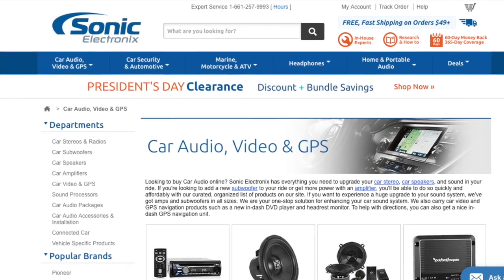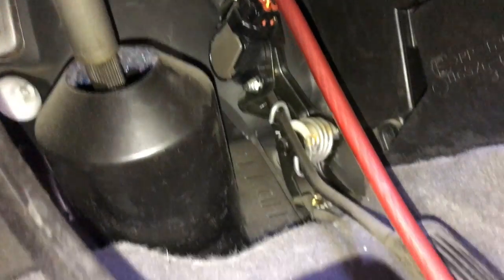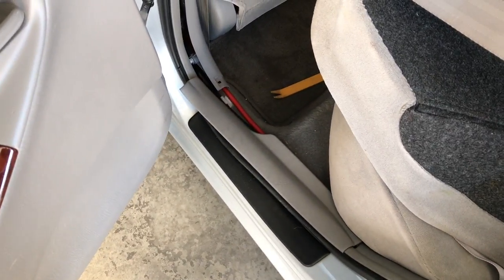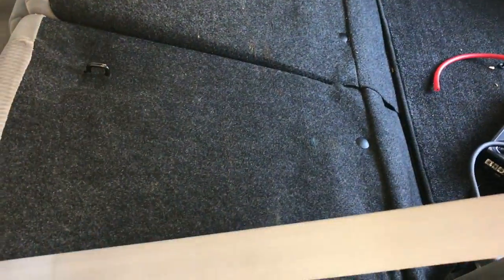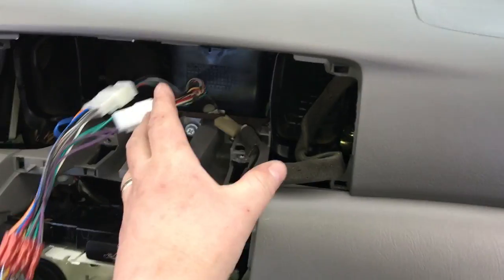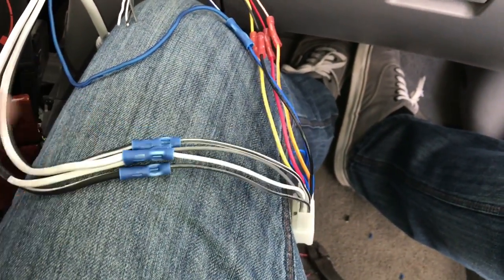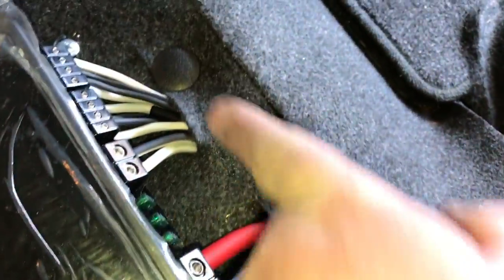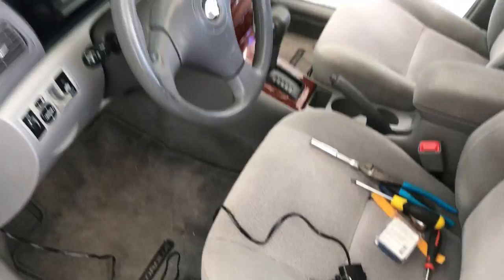2003 - 2008 Toyota Corolla 5 Channel Amp and Sub Install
Watch a full tutorial as a 2004 Toyota Corolla will have a new Pioneer 5 channel amplifier and Rockford Fosgate subwoofer installed.  We will be using the Pioneer GM-D9605 amp and the Rockford Fosgate R1-1X12 12" sub.  This amplifier will power all interior speakers as well as a sub providing more power to the aftermarket speakers installed.

This video applies to Toyota Corolla models for years 2003, 2004, 2005, 2006, 2007, and 2008. This video also includes complete amplifier and speaker wiring instructions, complete installation, and testing.

*Pioneer GM-D9605 5 Channel Amplifier (Discontinued)
---Current version of this amplifier
*Rockford Fosgate R1-1X12 12" Subwoofer w/ Box
*4 Gauge Amplifier Wiring Kit
*Extra 17' 4 Channel RCA Cables
*100' 20 gauge speaker wire